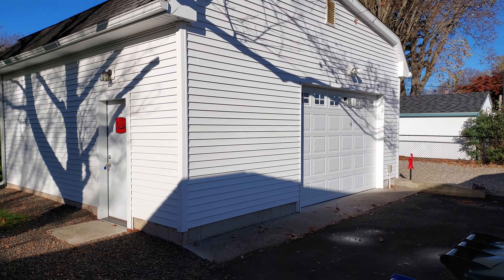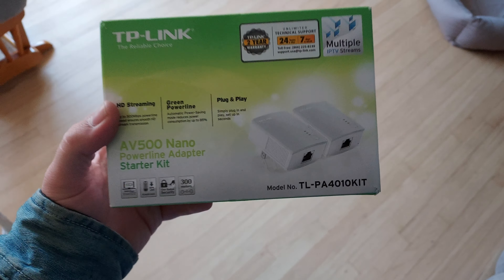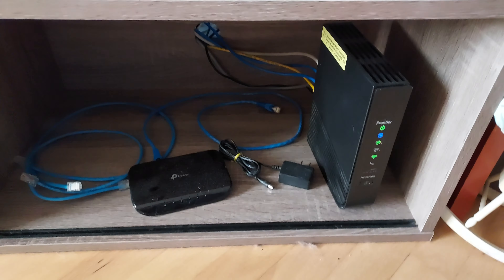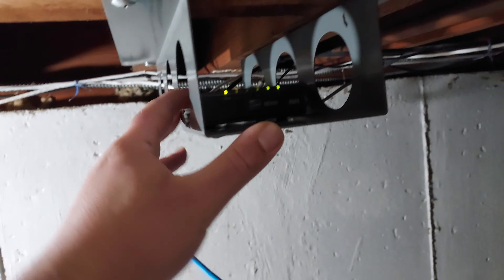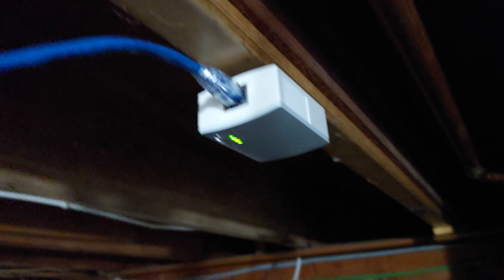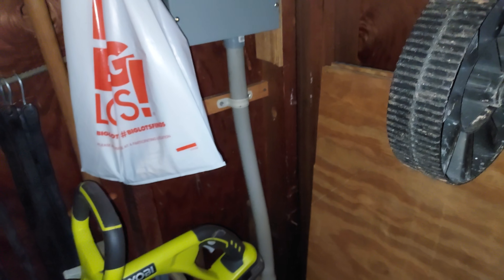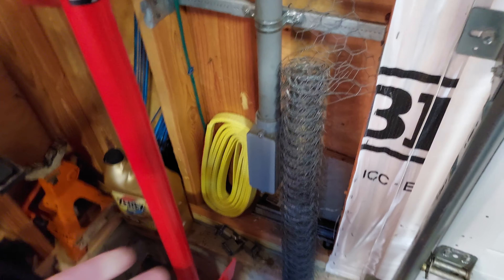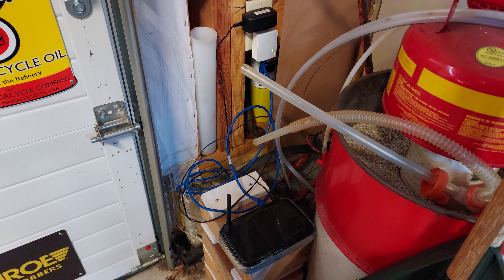Getting internet to the Garage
Useing Powerline adapters to get internet to the garage.